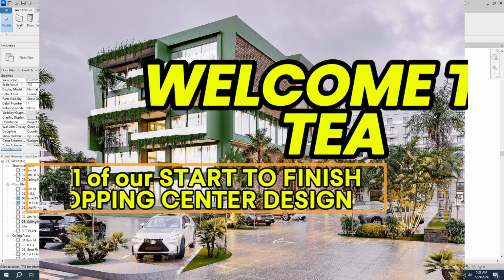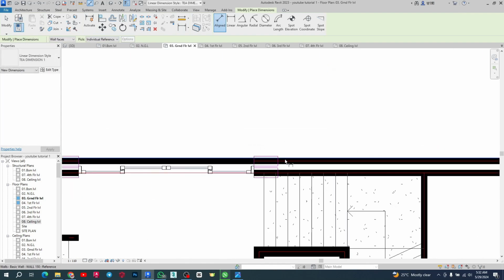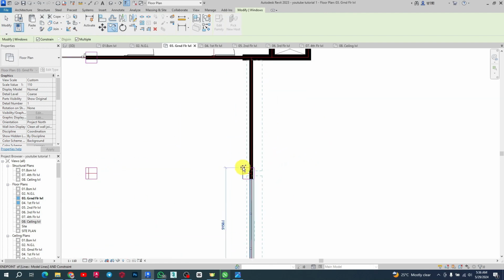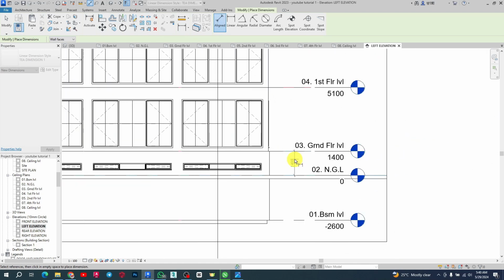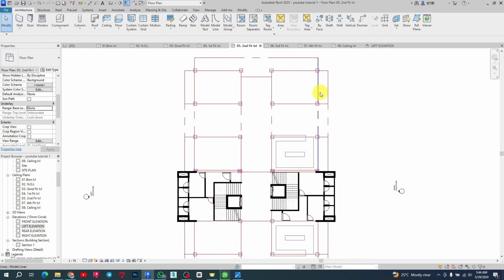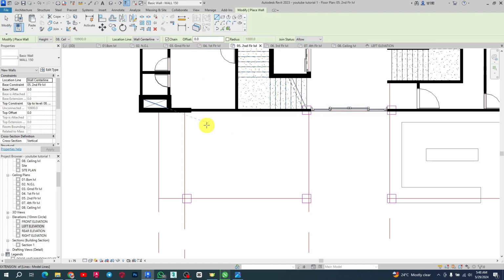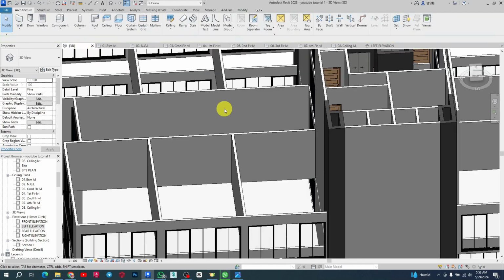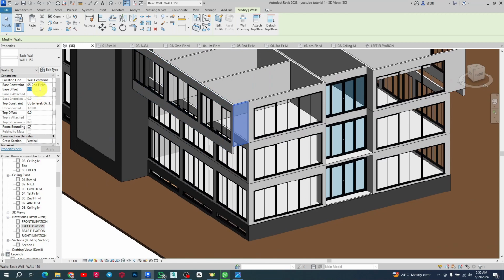START TO FINISH SHOPPING CENTER DESIGN USING AUTOCAD, REVIT, 3DS MAX AND PROTASTRUCTURE—part 11.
In this video, I will show you how to modify your family, change wall constraints, add openings, and edit floors.

Please check my other social media handles.

Welcome to "TIME ENGINEERING ACADEMY" channel which may introduce different types of Software for Civil Engineer. Here you can get useful tutorials for learning software related to Civil, Architecture & Structural Engineering. You can suggest any tutorial to be prepared in the comment box under the videos. We are not using any of those for any commercial or business purpose. So, we are not violating any of their legal terms, in another sense through this channel these software are getting familiar with engineers. Hope all of you will appreciate these good deeds.